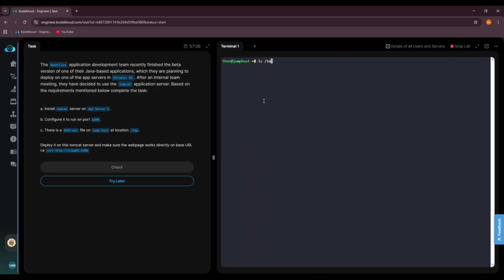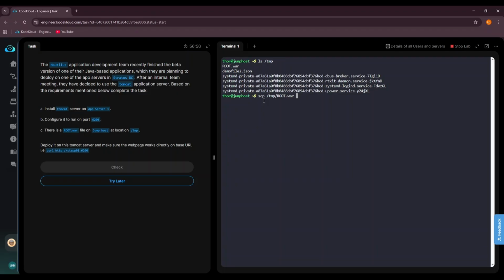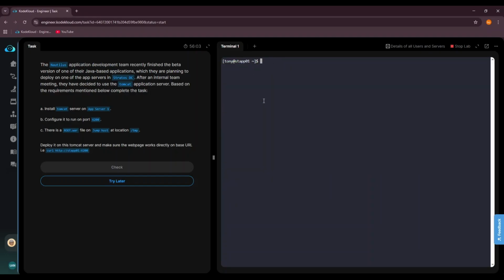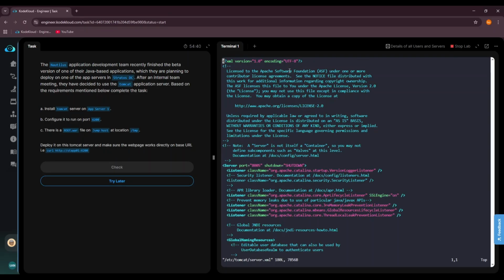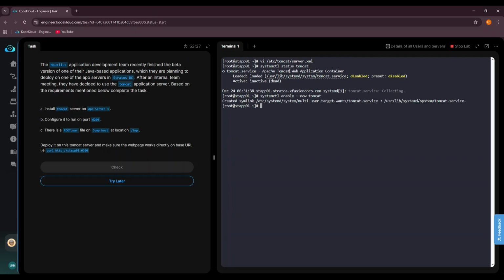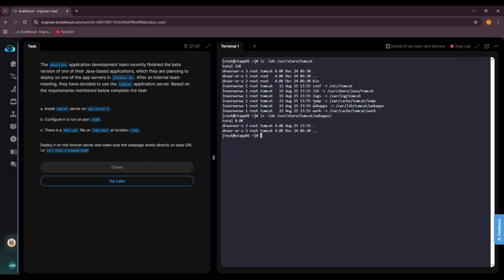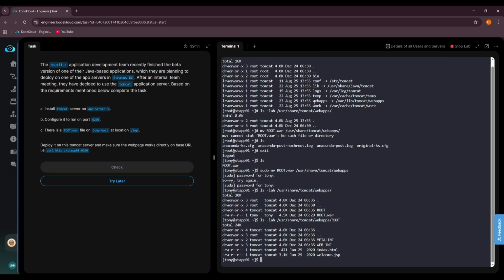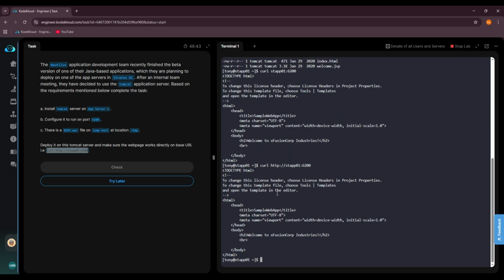Day3:Install and Configure Tomcat | KodeKloud Engineer LInux Level-3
In this video, we walk through a real-world DevOps task from the KodeKloud Engineer labs. We’ll be helping the Nautilus application development team deploy their Java-based application on a Tomcat server within the Stratos DC environment.

This step-by-step tutorial covers everything from initial server access to final deployment verification. You will learn how to securely transfer application artifacts using SCP, install Tomcat on a Linux environment using the YUM package manager, and modify the server.xml configuration file to move the service from its default port to a custom requirement (Port 6200).

We also dive into service management using systemctl to ensure your application server is enabled and running, followed by the deployment of a .war file to the standard webapps directory. Whether you are preparing for a DevOps interview or practicing your Linux administration skills, this walkthrough provides a clear path to successfully completing complex deployment tasks.

What you will learn in this video:

How to use SCP for secure file transfer between hosts.

Installing Tomcat via the command line.

Configuring Tomcat connectors for custom ports.

Managing Linux services with systemd.

Deploying and verifying WAR files using curl.